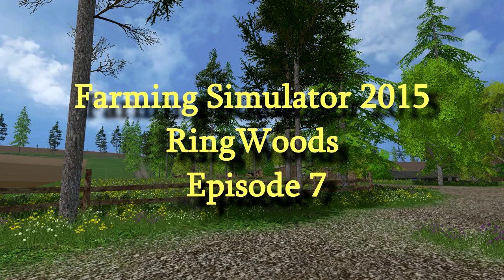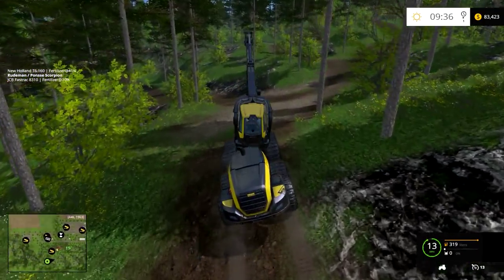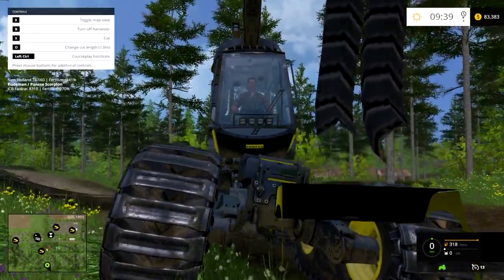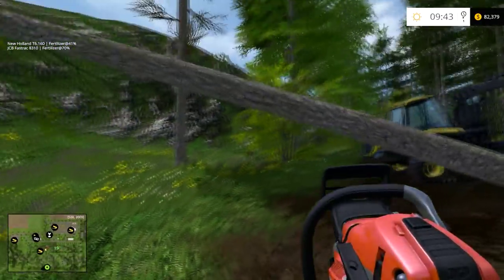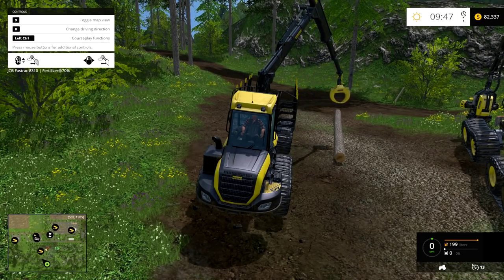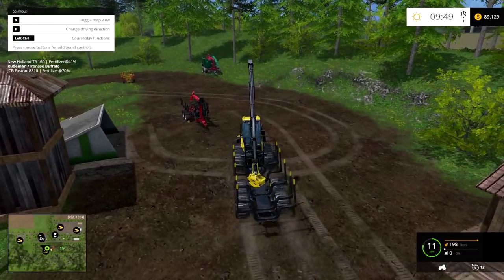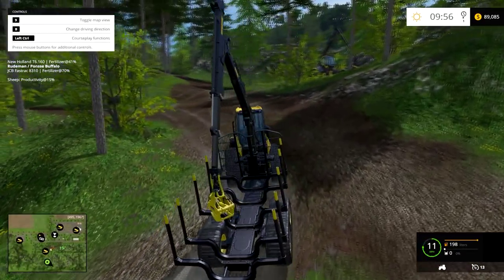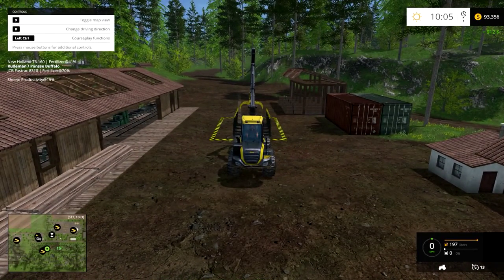Farming Simulator 2015 Ringwoods Let's Play Ep 7